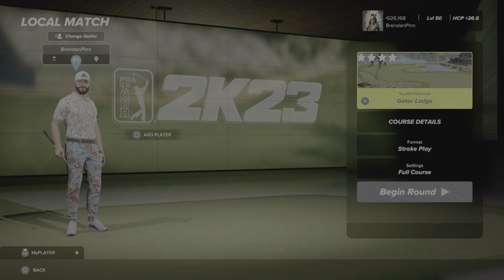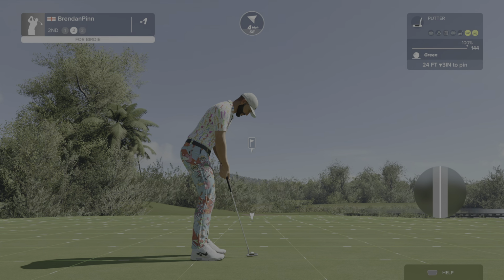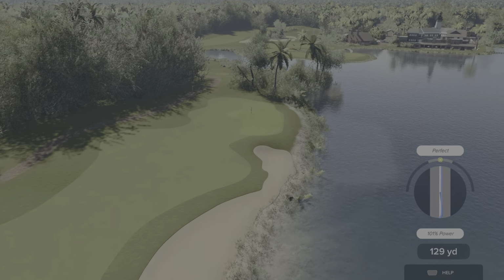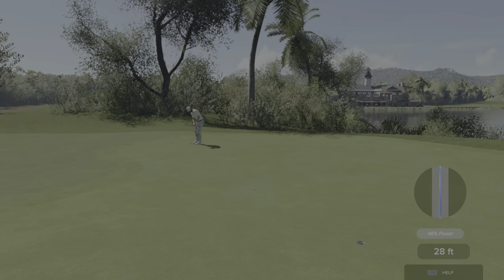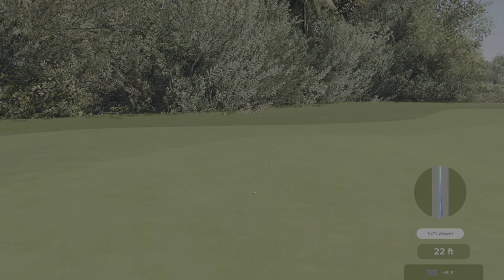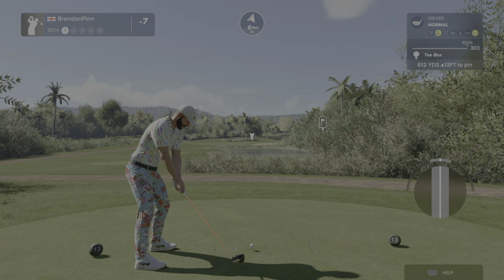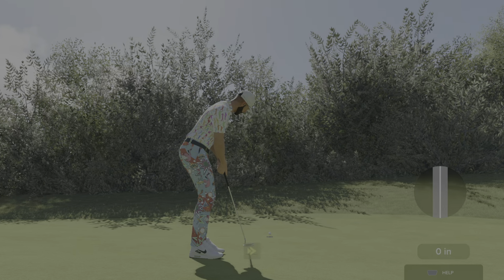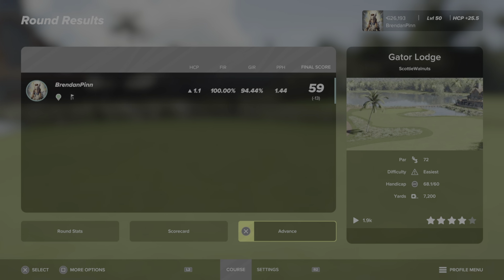Course Review : Gator Lodge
Today we take on Gator Lodge, a course created by Scottie Walnuts. Scottie put in alot of time and work on this one and I believe this is his best one yet. Come join us and see why hundred's have already played this beauty.